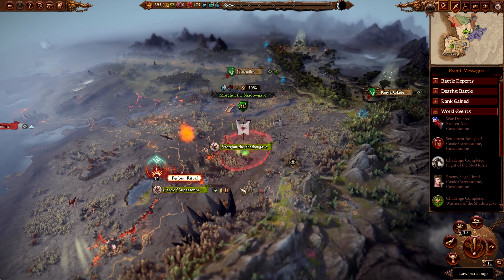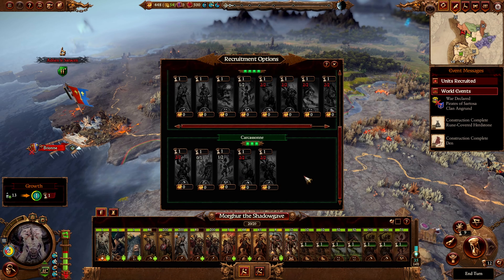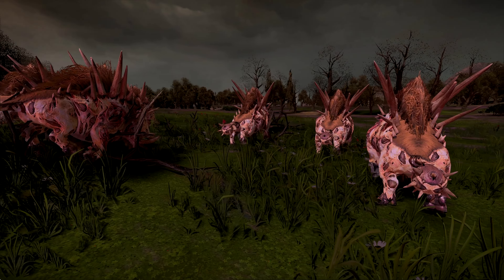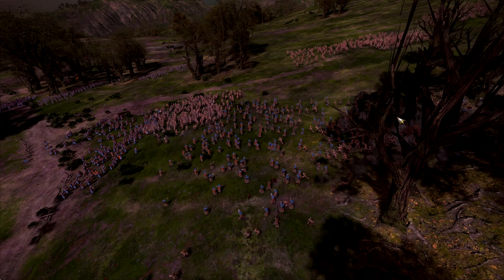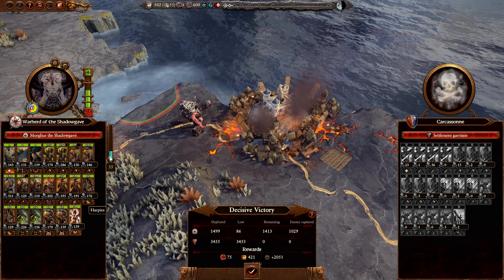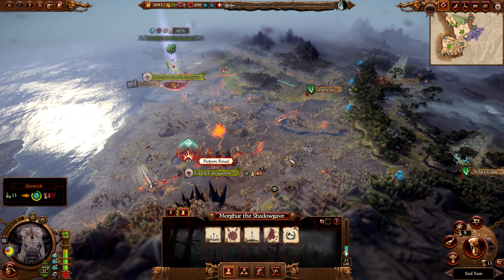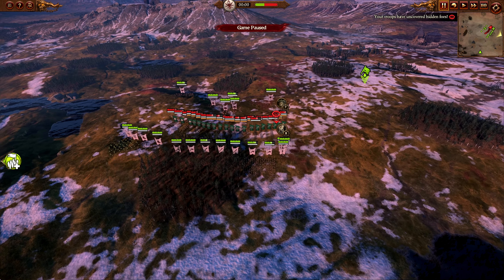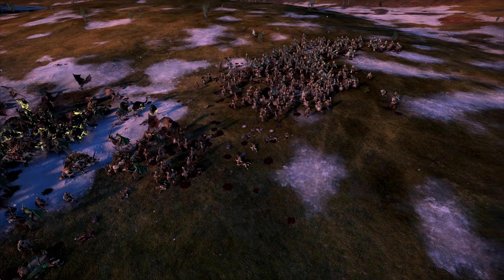ORION’S DEMISE - Morghur The Shadowgave - Total War: Warhammer 3 (SFO) - Beastmen - EP:4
Let's play Total War: Warhammer 3 GRIMHAMMER SFO as the Beastmen! We will be playing as the true son of Chaos, The Great Mutator... Morghur the Shadowgave! - Morghur continues his rampage, after his victory destroying The Lady Of The Lakes' champion. He continues on to annihilate Carcassonne for good. But beware for there's always a sneaky elf right around the corner...    (Yes my brain did not work and I kept calling him Oreo-on xD)
*Be Aware as this was my first proper series and episode some of the content is a bit weird like the camera etc. As the series has went on and I've learned from it and the episodes have only gotten so much better. Thanks for understanding and hopefully you stick around for the rest of the series :D*

Hey I got a discord now if you wanna come chill

Mods used in order:
Ultimate Lighting 2.0
Better Camera Mod
One Button Respec
Fudging Vassals
SFO - Storm of Chaos
Recuirt Defeated Legendary Lords
Hooveric re-skin W/ SFO Patch + Less VFX

0:00 - 0:15 Cinematic Intro
0:16 - 3:20 Campaign Gameplay
3:21 - 10:39 Cinematic Battle Gameplay
10:40 - 24:12 Campaign Gameplay
24:13 - 29:33 Cinematic Battle Gameplay
29:34 - 34:09 Campaign Gameplay